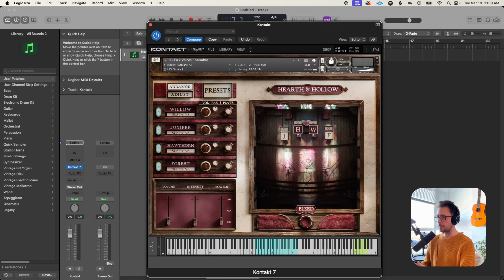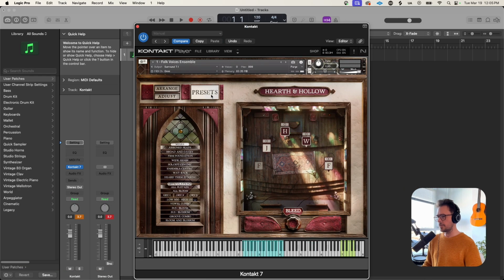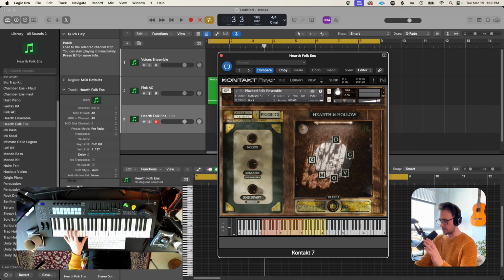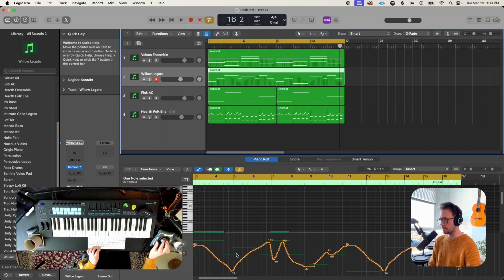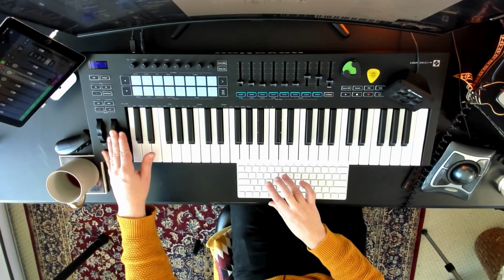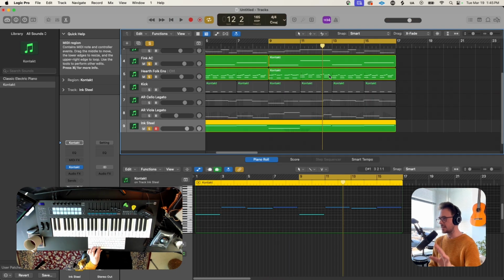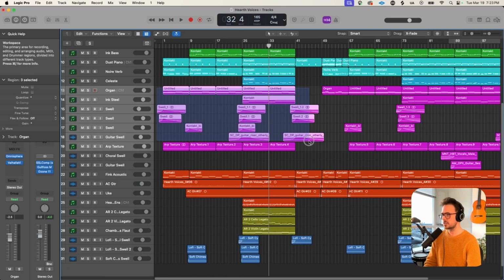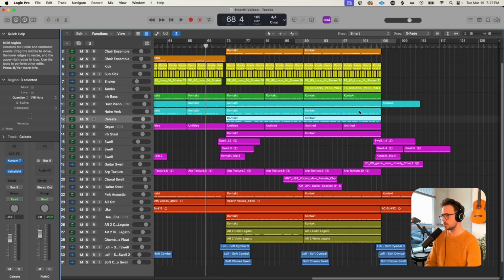BREATHTAKING Cinematic Folk In MINUTES - Hearth & Hollow Folk Voices!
Writing a cinematic folk track from scratch using the Hearth & Hollow Folk Voices library which was just released by Spitfire Audio!